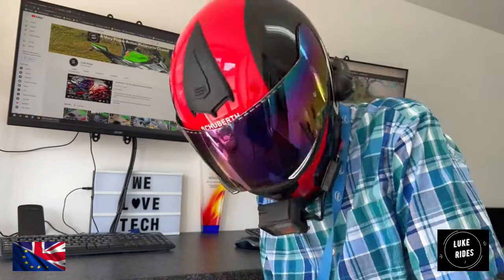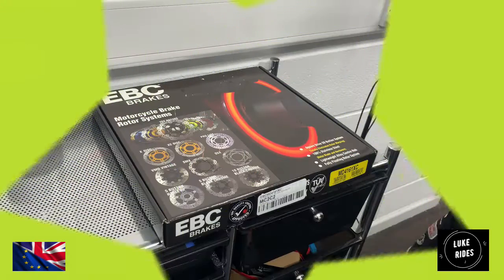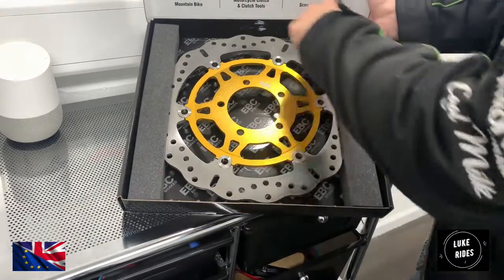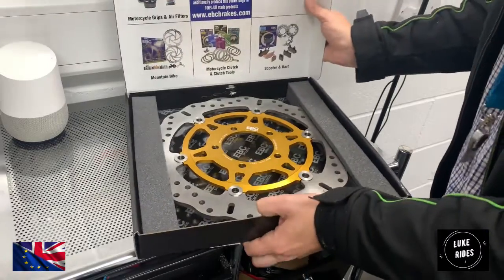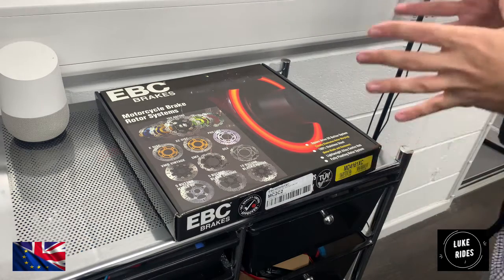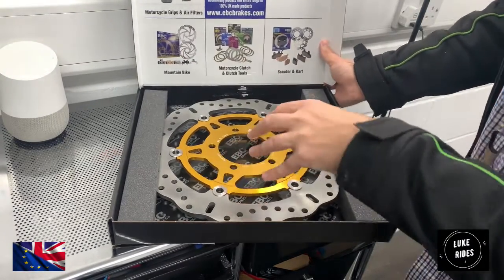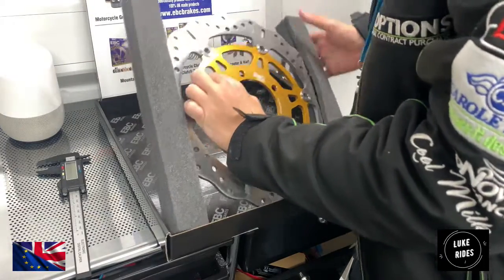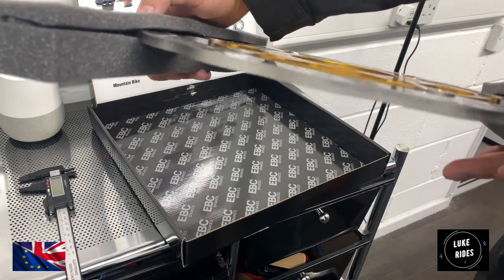EBC XC Series Brake Discs / Honest In Depth Review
Hi, Everyone.

Luke Rides is back and with a very different motovlog here on the channel.

As Luke Rides has saved and saved. And now treated the sexual Kawasaki ZX10R SuperBike to brand new brake discs.

Not just any brake discs.

These are the EBC XC Brakes discs.

EBC SuperBike brakes discs ;)

Made with that stunning gold finish and even the outside of the EBC Discs have been drilled in strategically important places to improve heat dispensation when racing.

And opening the throttle on your SuperBike or Supersport. EBC have a lot to offer.

These are brand new in the box.

And Luke Rides will going through every part the best he can. Luke Rides is not an engineer and mechanic professionally.

So Luke Rides is going to do his best.

And just a few points of the mighty EBC XC Series SuperBike brake discs:

1. X-Series discs feature full circle, circular rotor blades while XC-Series discs feature a contoured lighter weight profile
2. Hand built and inspected to minute tolerances ensure the best quality is provided at all times
3. Patented square drive button system prevents warping and vibration under heavy breaking

Apart from Brembo these are the lightest brake discs available which comes from the SuperBikes.

The EBC XC's are a work of art.

Engineering beauty. Sensual look. Stunning gold which is very fitting for SuperBike and any high performance motorcycle.

Absolutely perfection.

Outstanding packaging where you feel EBC are proud of their XC Series proud of their creation.

If your SuperBike can not have Brembos the EBC XC's are the ones and only brake discs Luke Rides would recommend.

Let's get into the video and see these sensual Gold EBC SuperBike brake discs...

As Russian military continues to kill the innocent. Rapping Ukrainian ladies. Taking Ukrainian land. From Ukraine. Ukraine is fighting in any way it can for their land. The world prays and hopes Ukrainian can succeed.

Waiting for the day Luke Rides fly's out to get to his soul his amazing Meeyaradee. His life. His super wife forever :)

What is Luke Rides riding: Nothing this time

Luke Rides